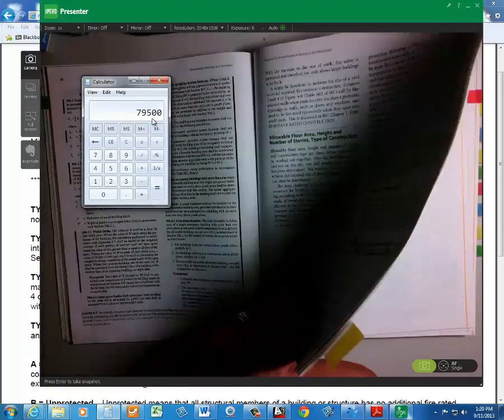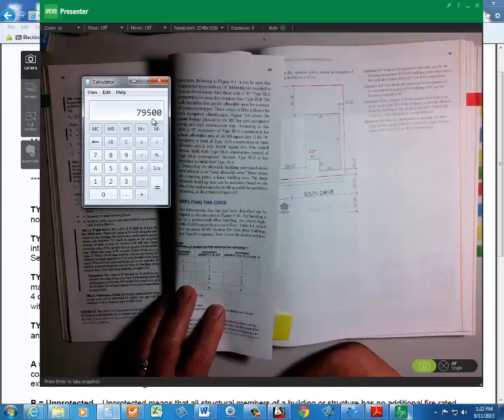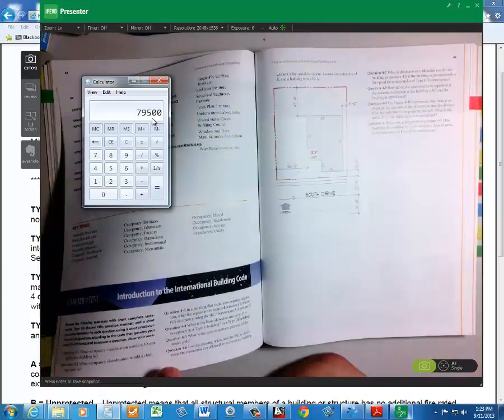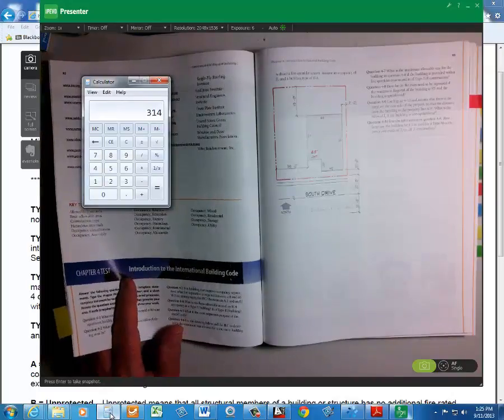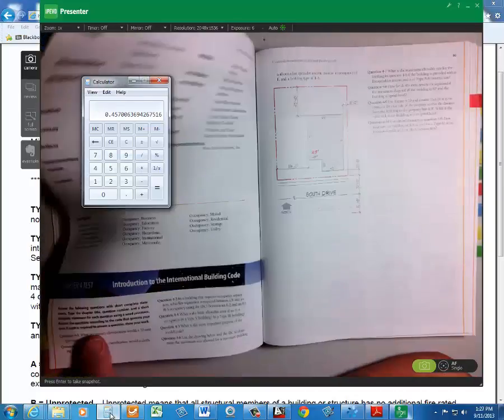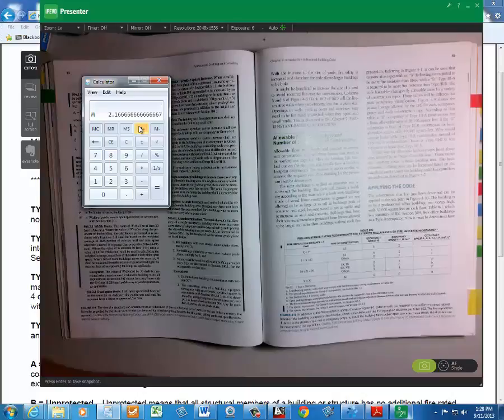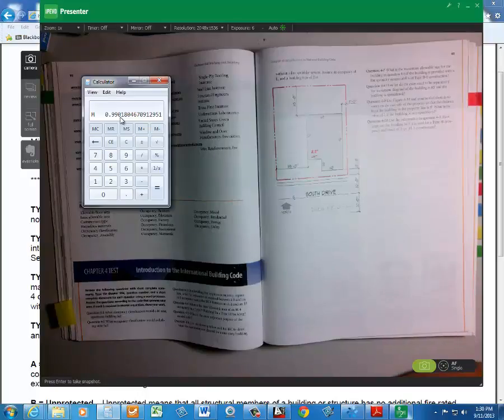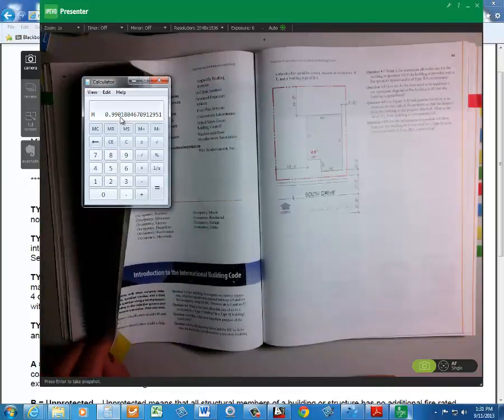252 CAD F13 CH 4 PT4